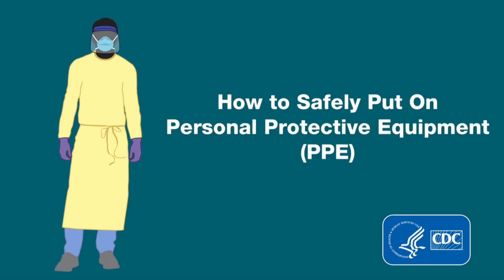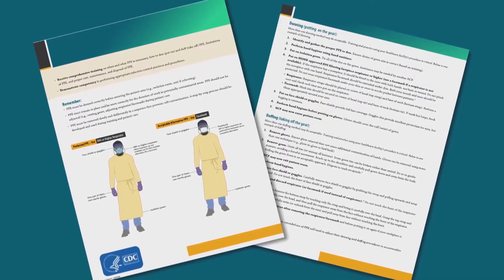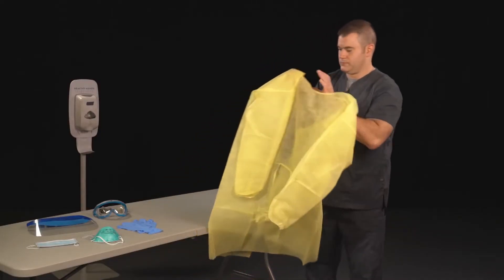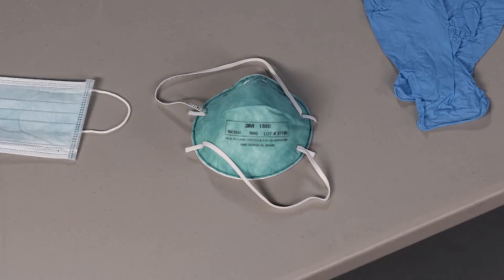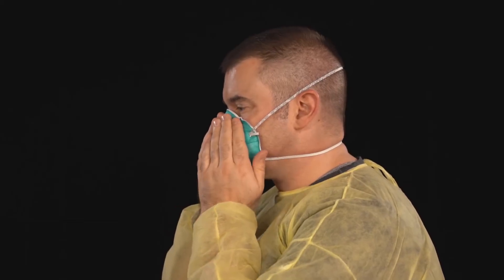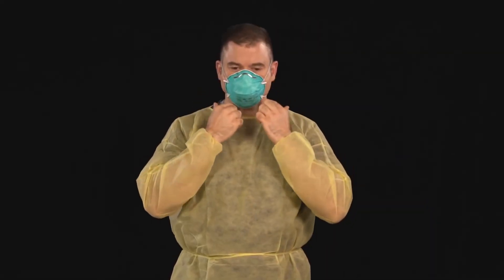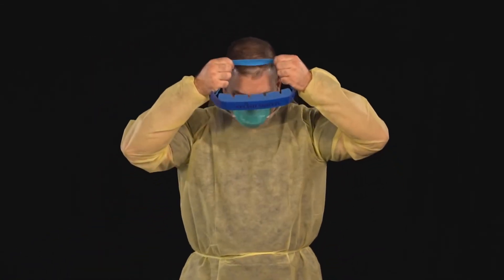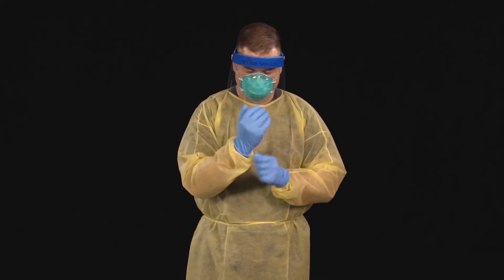CDC: Demonstration of Donning (Putting On) Personal Protective Equipment (PPE)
This video is intended for healthcare personnel (HCP) caring for patients with suspected or confirmed COVID-19. It demonstrates one method described in CDC’s infection control guidance for donning (putting on) personal protective equipment (PPE) in healthcare settings.

For more information regarding the impact of the COVID-19 outbreak in Cupertino, please

The City of Cupertino would like to express thanks to the Centers for Disease Control (CDC) for the use of their video materials during the COVID-19 pandemic.   Additional video materials can be found at the CDC's YouTube channel The use of these materials does not constitute an endorsement by the CDC, ATSDR, HHS, or the United States Government of the City of Cupertino.